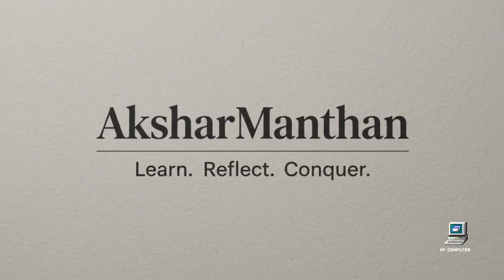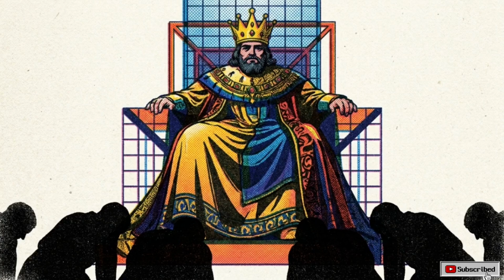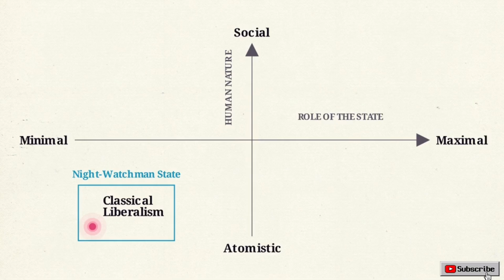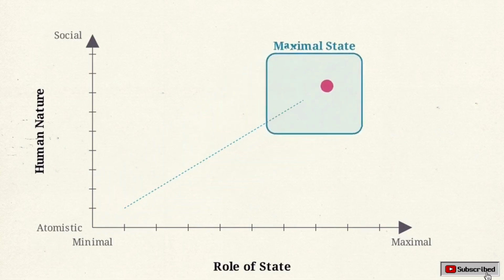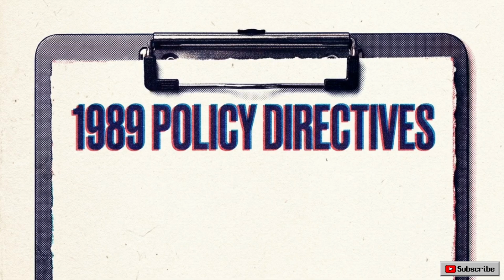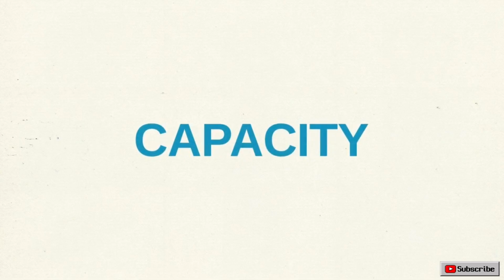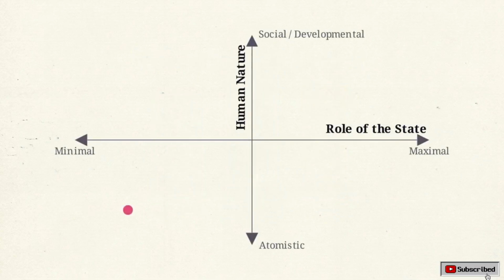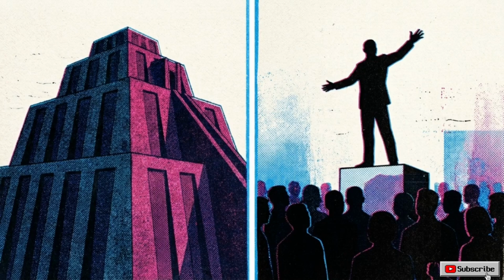Liberalism in One Shot 🔥 | Freedom, Rights & Limited Government | UPSC PSIR Optional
🌟 Master Liberalism for UPSC PSIR Optional in this complete lecture!
In this video, we discuss the meaning, evolution, principles, and major thinkers of Liberalism in a simple and exam-oriented manner.

📚 Topics Covered:
✅ Meaning and Features of Liberalism
✅ Individual Freedom and Rights
✅ Limited Government and Constitutionalism
✅ Equality and Justice
✅ Classical Liberalism vs Modern Liberalism
✅ Negative and Positive Liberty
✅ Thinkers: John Locke, J.S. Mill, T.H. Green, Isaiah Berlin
✅ Criticisms of Liberalism
✅ UPSC PSIR PYQs and Answer Writing Tips

🎯 Useful for:
UPSC CSE Mains
PSIR Optional Paper 1A
Political Theory Revision
State PCS and University Political Science Students

🌅 Learn • Reflect • Succeed

🎙 Note:

The narration in this video is AI voice-generated using NotebookLM. However, the script, research, and ideas are entirely original and created by me.

This video contains AI-generated content including visuals and voice. It does not depict real individuals or events. The content is created for informational and educational purposes only.